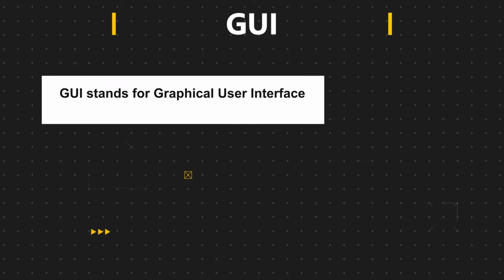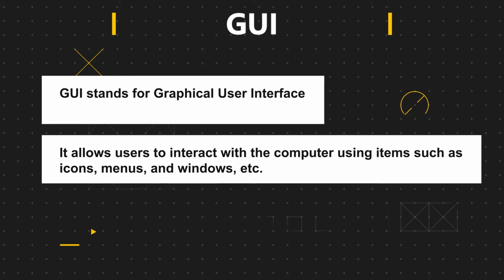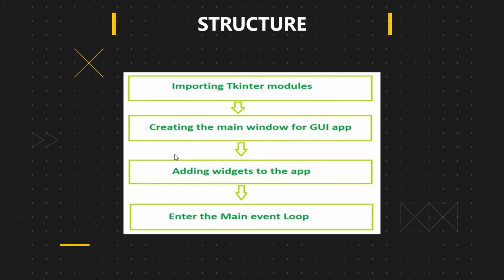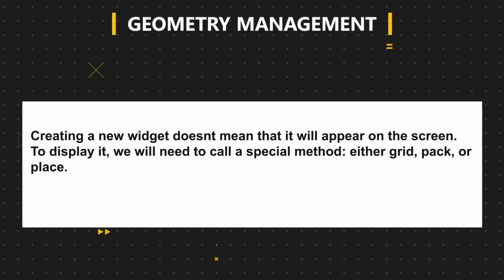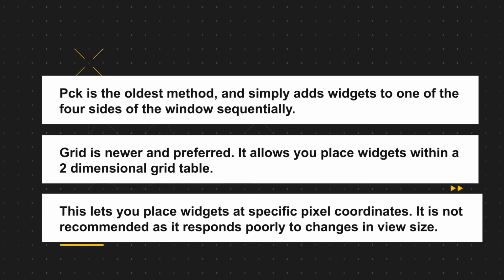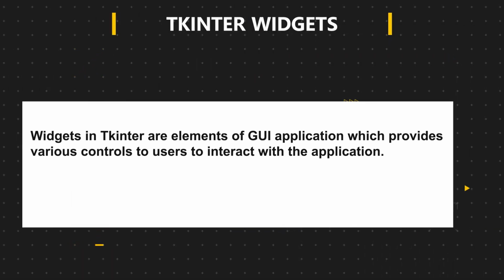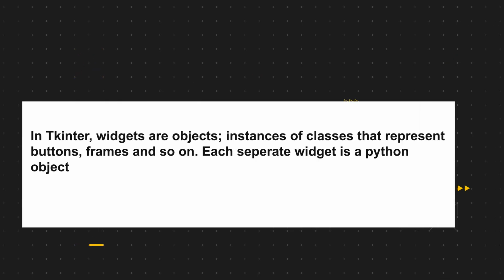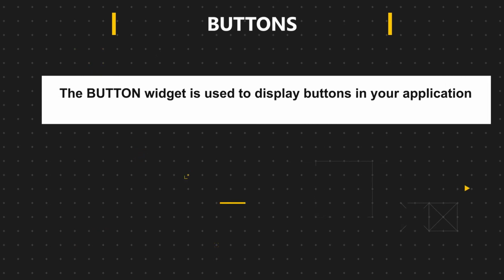Introduction To Python: Video 14 - Intro to Tkinter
In this video you will learn:
• Tkinter overview
• Intro to GUI

KEY MOMENTS :
• 00:00   Intro
• 00:22   Introduction to GUI
• 01:00   Advantages of GUI
• 01:54   Python GUI frameworks
• 02:15   Tkinter
• 04:15   Structure
• 05:17   Geometry Management
• 07:04   Tkinter Widgets
• 08:52   Entry
• 09:08   Buttons
• 09:21   Conclusion

Our other courses include:
• Python Programming
• PC Technician
• CompTIA A+
• Cisco Networking Engr
• Digital Marketing
• QuickBooks
• Advanced Excel
• CorelDraw
• Adobe Photoshop
• Adobe Illustrator
• Adobe InDesign
• Adobe Bridge
• Adobe Camera Raw
• Adobe Lightroom